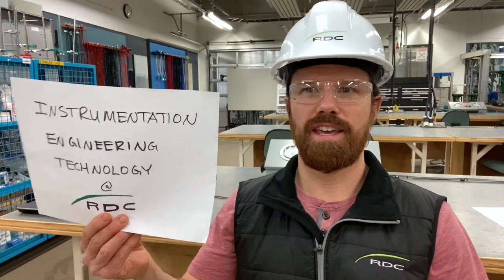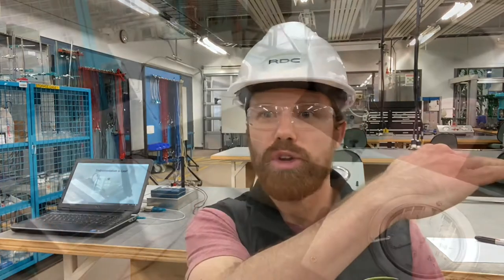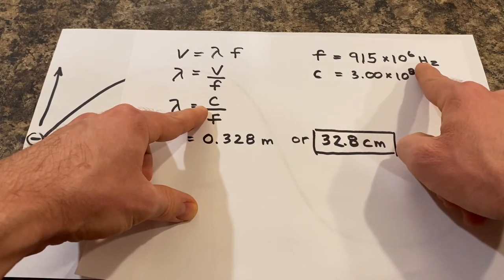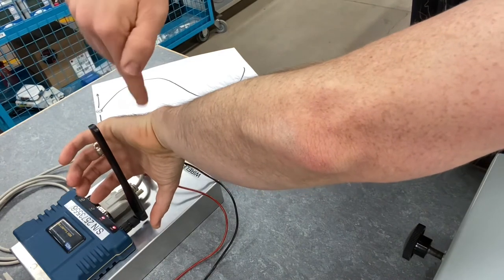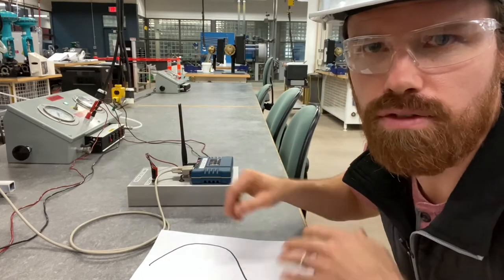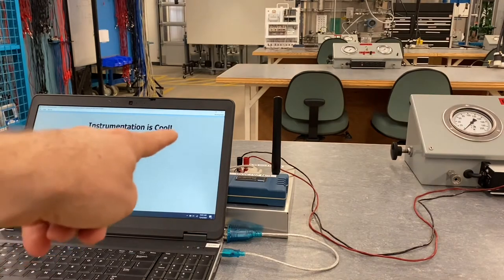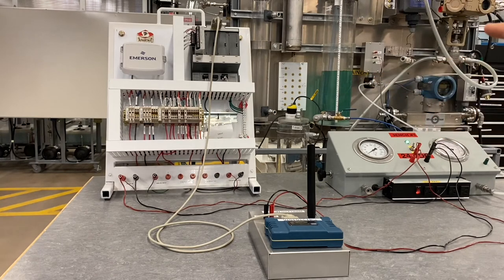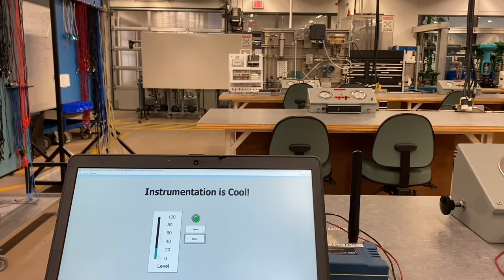Physics 30 in Instrumentation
This video is for demonstrating an application of electromagnetic radiation for Physics 30 students. Electromagnetic radiation is used for wireless data communications in a supervisory control and data acquisition (SCADA) system. Instrumentation technologists design, setup, configure and maintain SCADA systems. If you think you might be interested in the field of instrumentation, check out the Instrumentation Engineering Technology (IET) program at Red Deer College (RDC)!